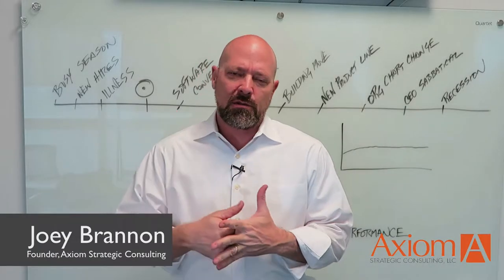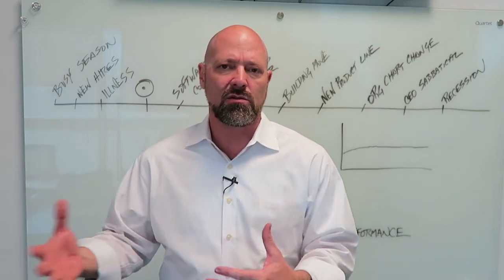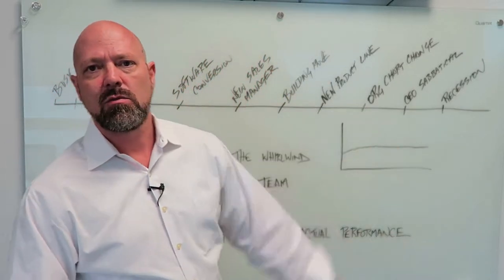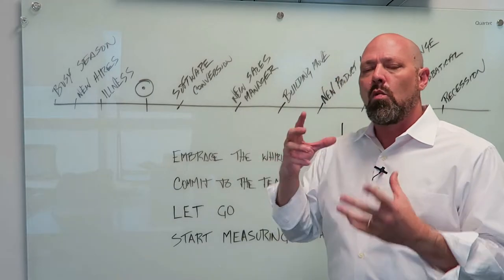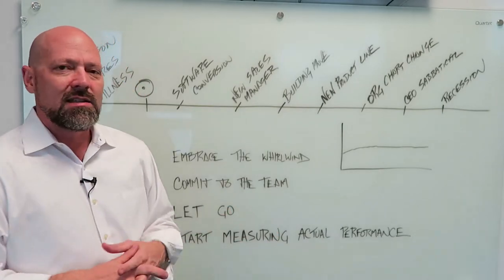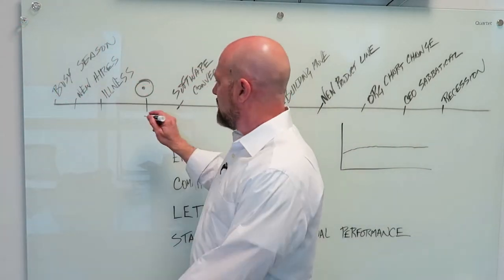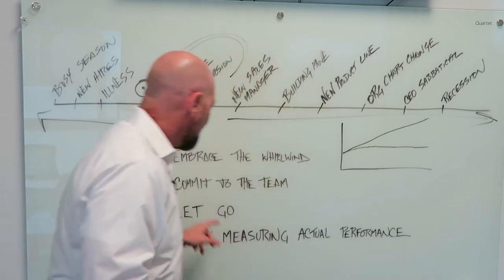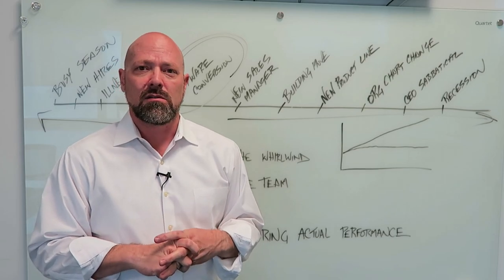Cleaning up for the Housekeeper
It sounds silly, but that is exactly the mindset of most business owners when it comes to starting the process of strategic planning and execution